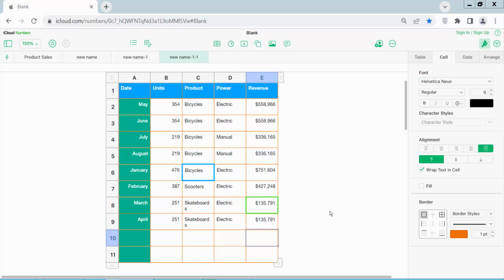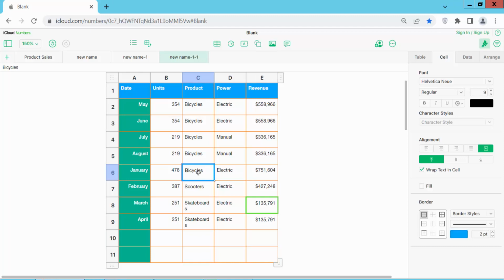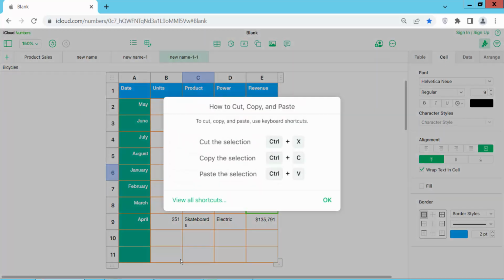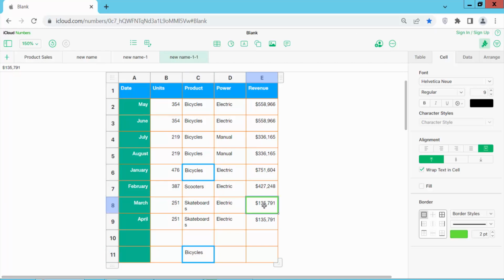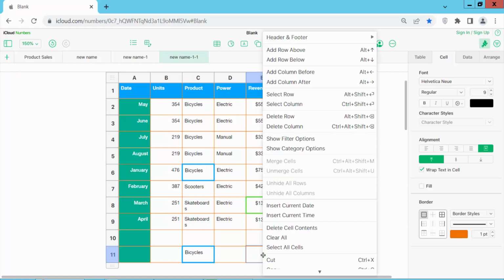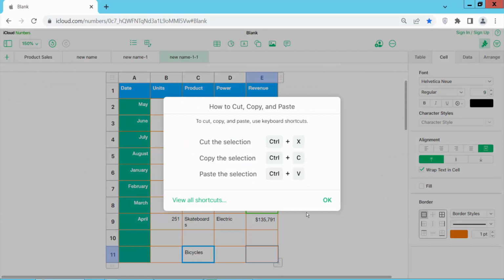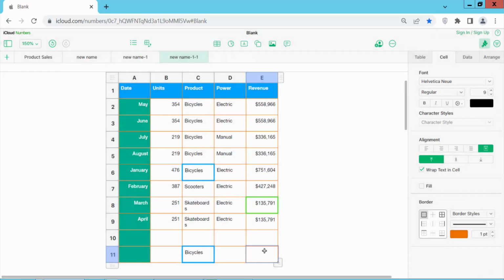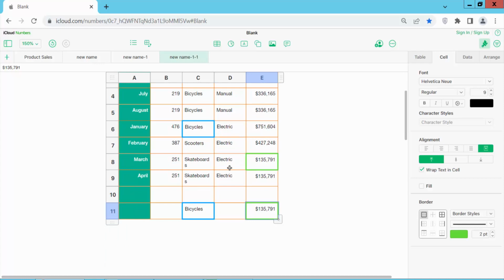How to copy and paste cells in Apple Numbers (Spreadsheet) on Mac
Hello everyone, Today I will show you, How to copy and paste cells in Apple Numbers (Spreadsheet) on Mac.